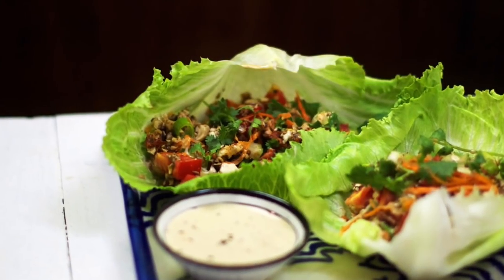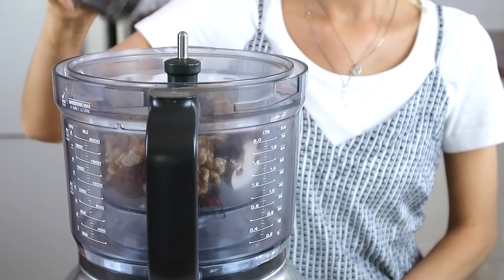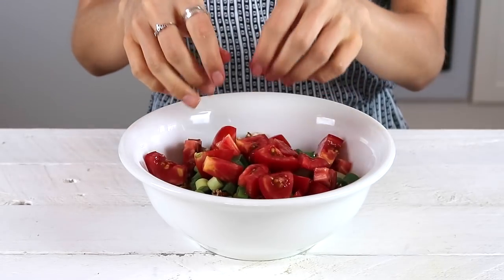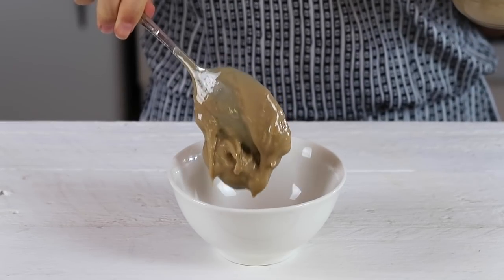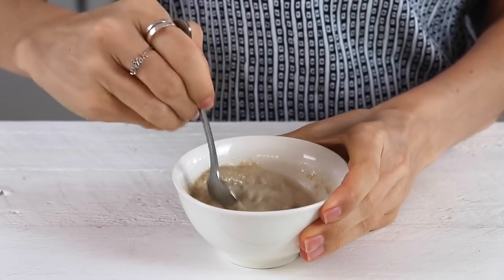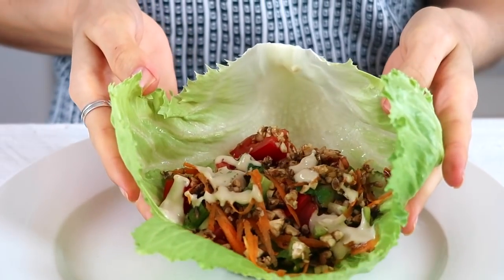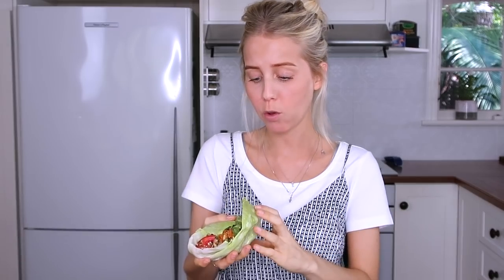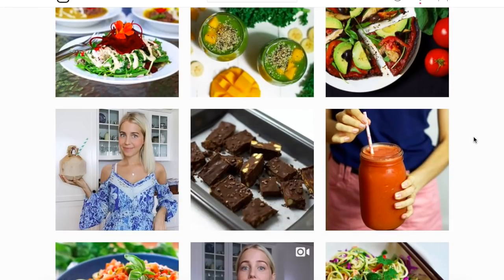Raw Vegan San Choy Bow ✧ EASY + DELICIOUS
This raw vegan san chow bow is so easy and fun to make. It's chock full of nutrition and packed full of flavour!

RECIPE

Filling:
4 mushrooms
Handful soaked sundried tomatoes
1/4 cup soaked walnuts
1/2 tsp cumin powder
Pinch of chilli powder

Fillings to Add:
1 grated carrot
1 tomato, chopped
1 stalk of celery, chopped
1 green onion, chopped
Handful of fresh cilantro

Sauce:
1 heaped tbsp tahini
1 small garlic clove, minced
1 piece of ginger, minced
1 tsp raw apple cider vinegar
Water, as needed to make creamy

DIRECTIONS

1. Gently process the filling ingredients.
2. Add to a large bowl and mix in the other fillings.
3. Spoon mixture in to ice berg lettuce leaves.
4. Top with the creamy tahini sauce.